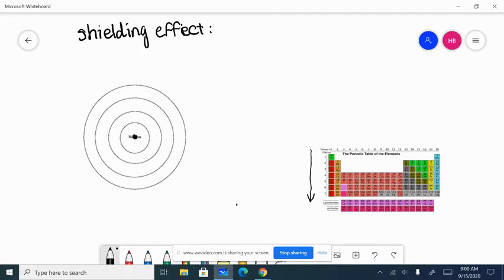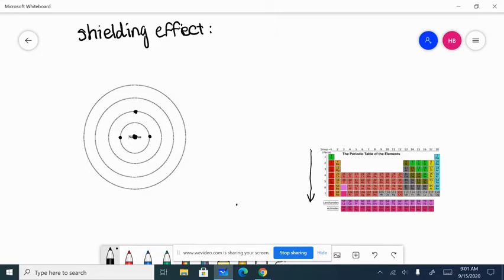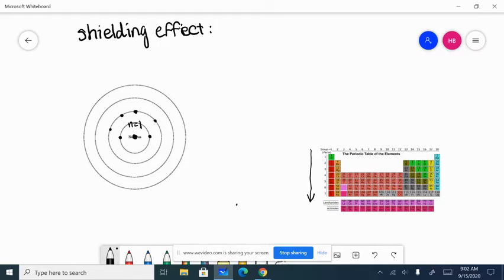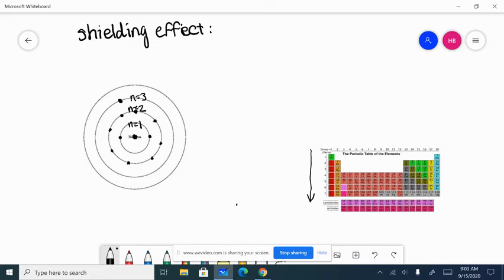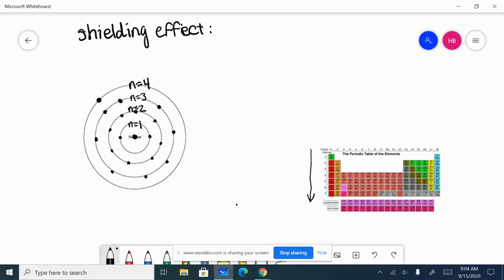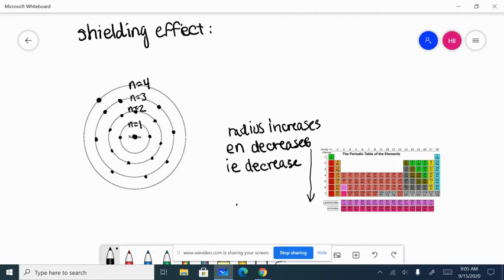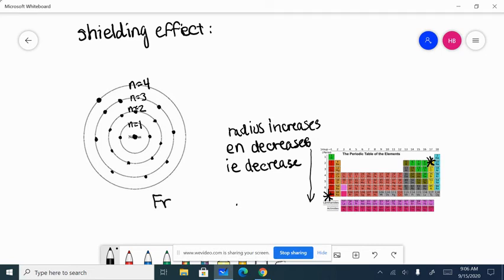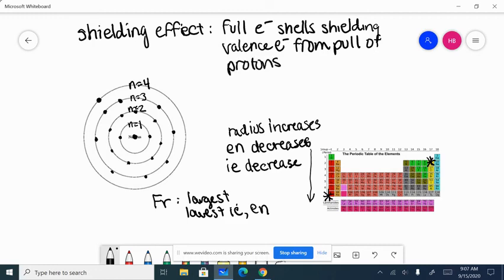Shielding Effect 2020